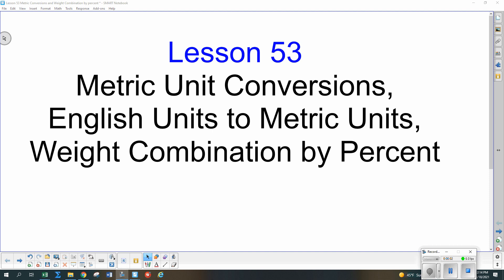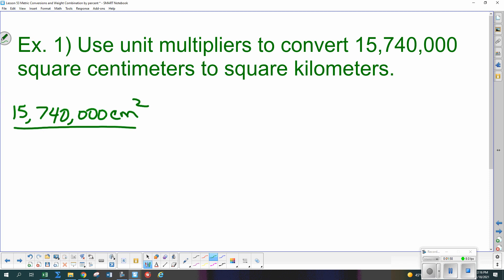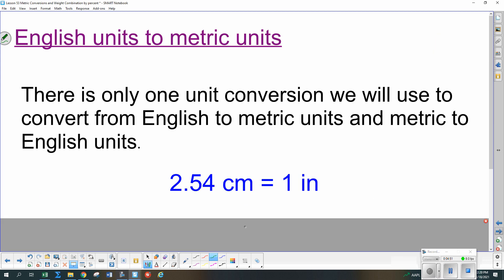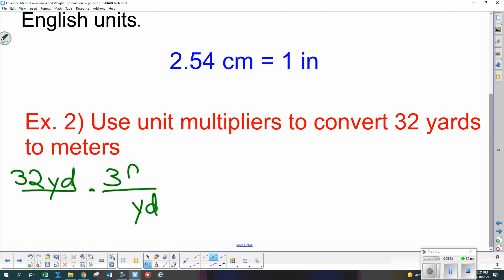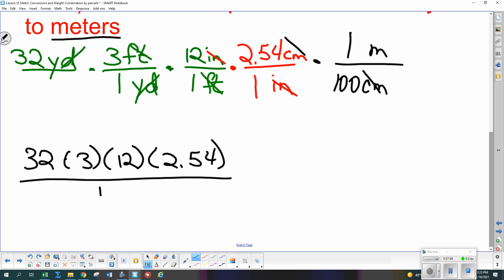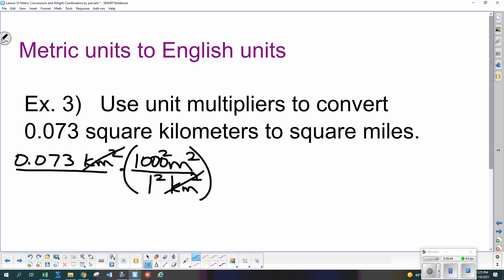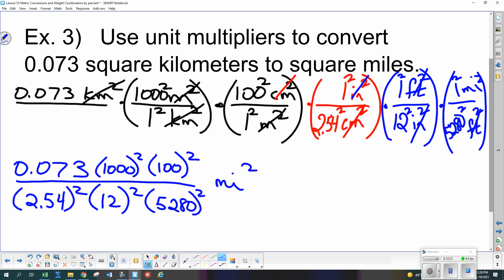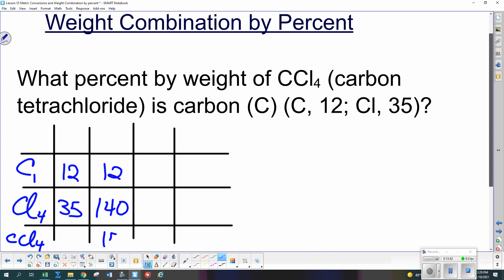Saxon Algebra 2 Lesson 53 Metric/English conversions, Weight Combination by Percent